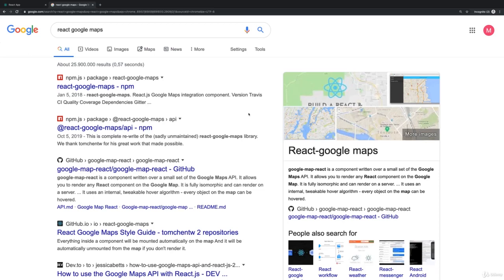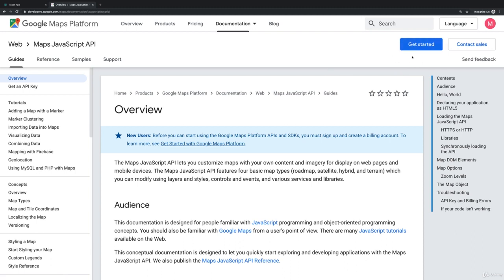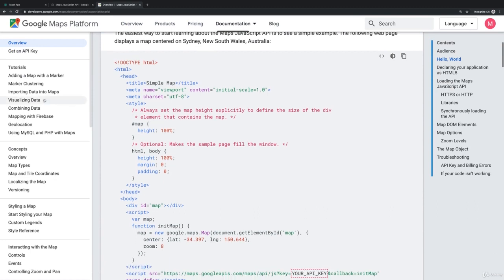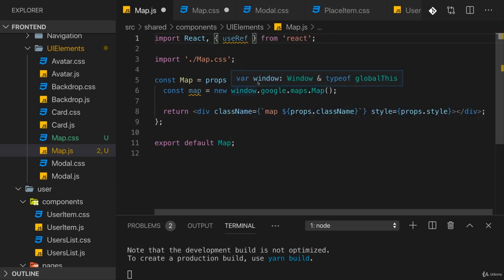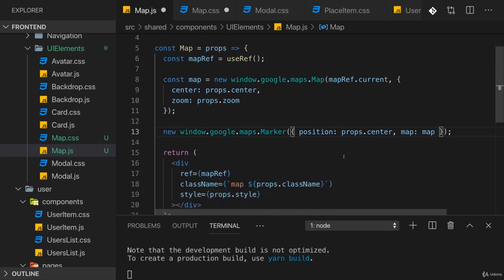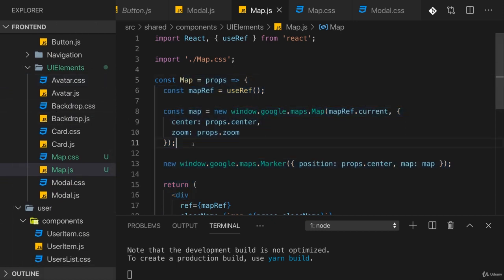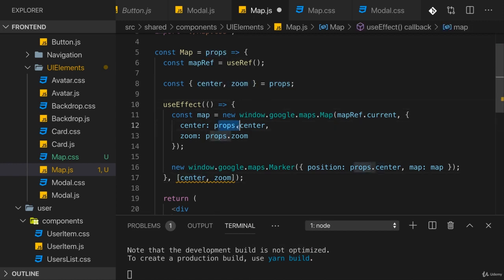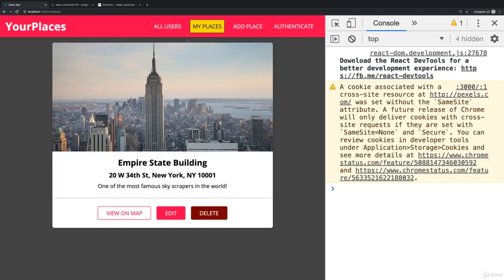17. Rendering a Map with Google Maps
Title: The MERN Full Stack Guide
Chapter 5: React.js - Building the Frontend
Lecture 17: Rendering a Map with Google Maps

Abstract:
The MERN Full Stack Guide offers a comprehensive learning experience for individuals aspiring to become proficient full-stack developers using the MERN stack - MongoDB, Express.js, React.js, and Node.js. In Chapter 5, learners explore React.js, a popular JavaScript library for building user interfaces, and Lecture 17 focuses on the exciting process of rendering a map with Google Maps within a React.js application. This lecture equips learners with the skills and knowledge required to integrate interactive maps into their projects, enabling them to create location-based applications with ease.

1. Introduction to the MERN Full Stack Guide:
   1.1 Overview of the MERN stack
   1.2 Importance of full-stack development skills
   1.3 Course objectives and structure

2. Chapter 5: React.js - Building the Frontend:
   2.1 Introduction to React.js
   2.2 Setting up a React.js project
   2.3 Components and JSX
   2.4 State and props in React.js
   2.5 React Router for client-side routing
   2.6 Handling events in React.js
   2.7 Integrating external libraries with React.js

3. Lecture 17: Rendering a Map with Google Maps:
   3.1 Introduction to interactive maps and their importance
   3.2 Overview of Google Maps and its features
   3.3 Integrating Google Maps with a React.js application
   3.4 Configuring and obtaining API keys for Google Maps

4. Getting Started with Google Maps Integration:
   4.1 Creating a Google Cloud Platform (GCP) project
   4.2 Enabling the Google Maps JavaScript API
   4.3 Obtaining the API key for map rendering
   4.4 Setting up the React.js application for Google Maps integration

5. Rendering a Basic Map:
   5.1 Initializing the map component in React.js
   5.2 Displaying a basic map with default settings
   5.3 Customizing the map appearance (zoom level, map type, etc.)
   5.4 Adding markers to the map for specific locations
   5.5 Handling user interactions with the map (zooming, panning, etc.)

6. Advanced Features and Interactions:
   6.1 Implementing custom overlays (polygons, polylines, etc.)
   6.2 Geocoding and reverse geocoding for address lookup
   6.3 Using the Places API for location autocomplete and search
   6.4 Implementing directions and routing on the map
   6.5 Displaying real-time data on the map (live updates, tracking, etc.)

7. Map Integration Best Practices:
   7.1 Managing API keys securely
   7.2 Optimizing map performance and responsiveness
   7.3 Handling errors and fallback mechanisms
   7.4 Accessible map design and considerations
   7.5 Testing and debugging map integration

8. Case Study: Building a Location-Based Application:
   8.1 Understanding the application requirements
   8.2 Planning the map integration and features
   8.3 Step-by-step implementation of the location-based application
   8.4 Testing and fine-tuning the application
   8.5 Deployment and future enhancements

9. Conclusion and Future Directions:
   9.1 Recap of the MERN Full Stack Guide
   9.2 Importance of continued learning and practice
   9.3 Exploring advanced topics and frameworks
   9.4 Career prospects in full-stack web development

In this comprehensive course, learners gain practical experience in building the frontend of full-stack web applications using React.js. Lecture 17 specifically focuses on rendering a map with Google Maps, a widely used and powerful mapping solution. By integrating Google Maps into their React.js applications, learners can create dynamic and interactive location-based applications, enriching user experiences and unlocking new possibilities. Join The MERN Full Stack Guide and embark on a journey to become a skilled full-stack developer, leveraging the power of React.js and Google Maps to build impactful applications.